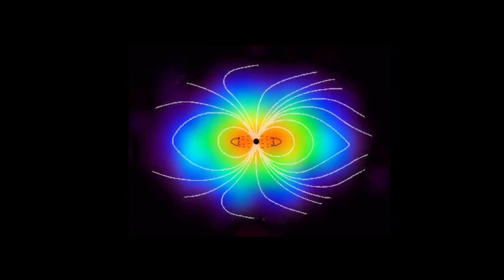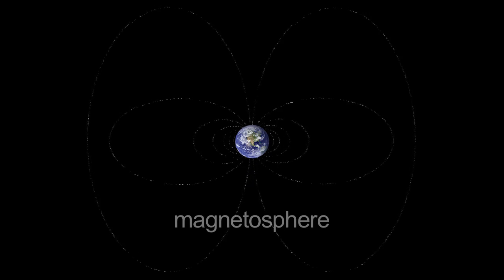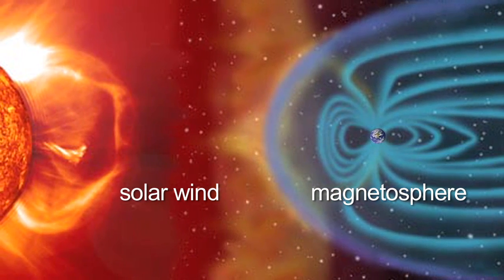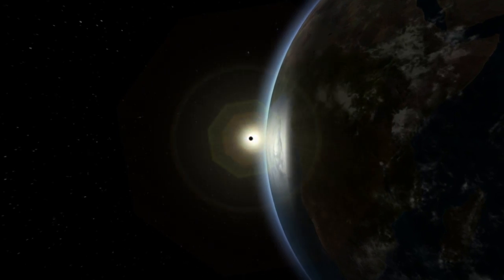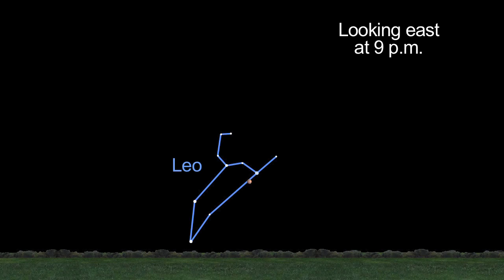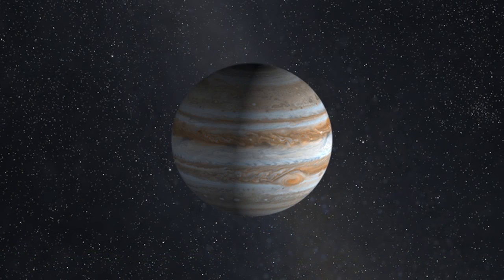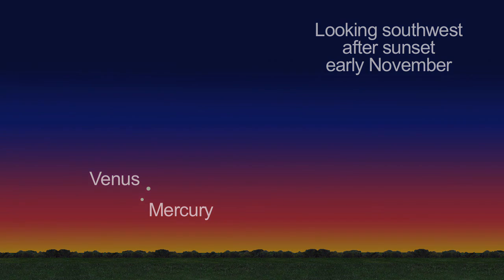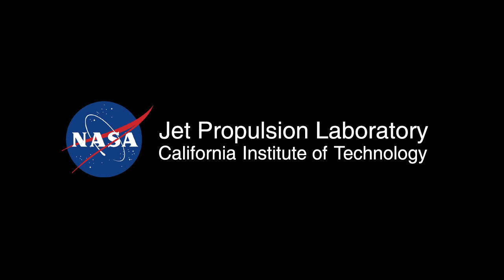What's Up Nov: Mars Launch & Planet Magnetospheres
Every magnet generates a magnetic field, and several objects in our solar system generate their own magnetic fields. The Sun, Earth, Mercury, Jupiter, Saturn, Uranus, and Neptune all have them. Plus this month learn about the launch of Mars Science Laboratory, the rover named Curiosity.  Oh, and when and where to see Jupiter,Mars, Venus and Mercury!